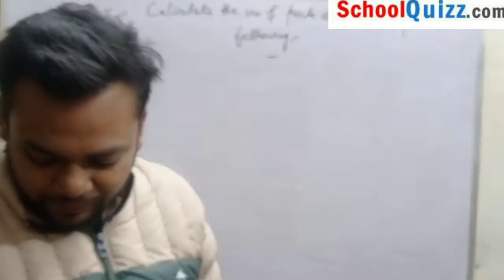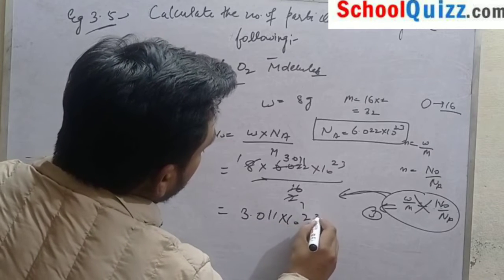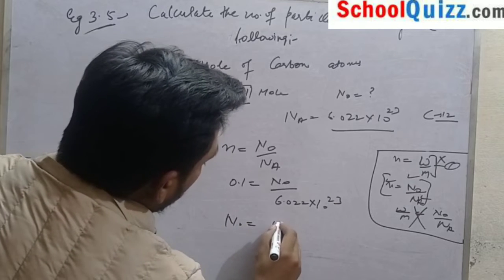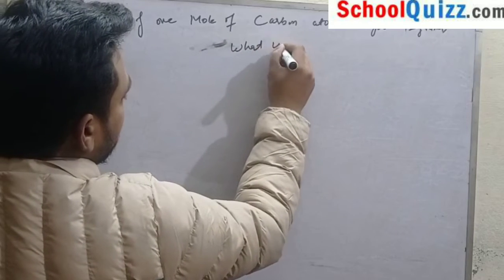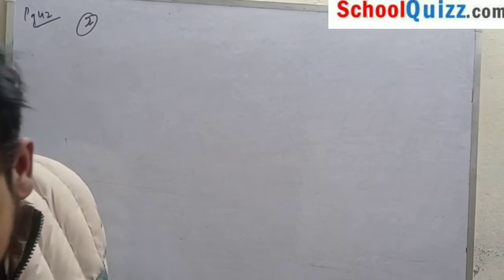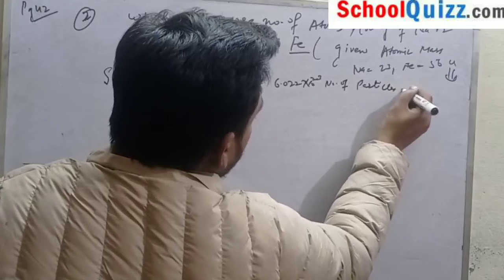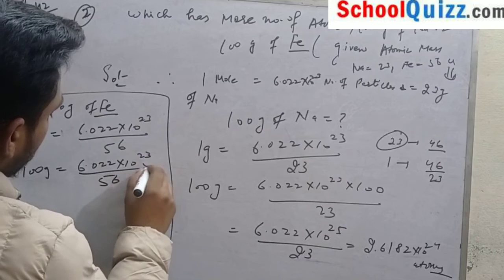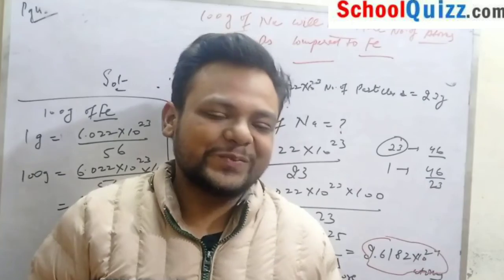Numericals (part-2) | Chemistry | CBSE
A digital class room lecture on topics in Numericals(part-2)  by Danish agarwal.